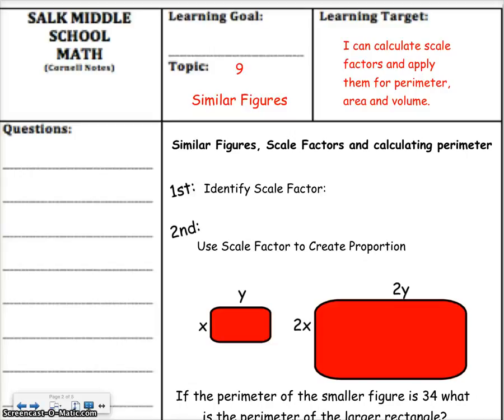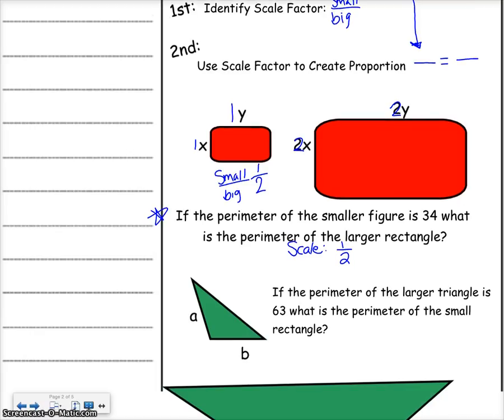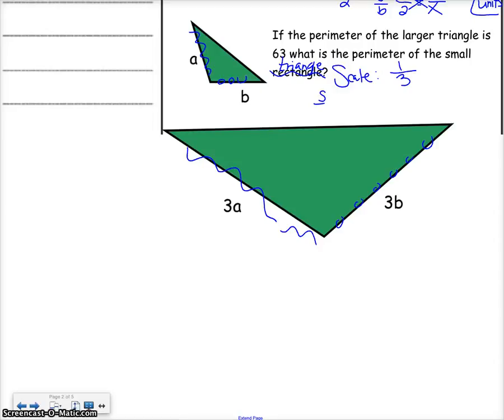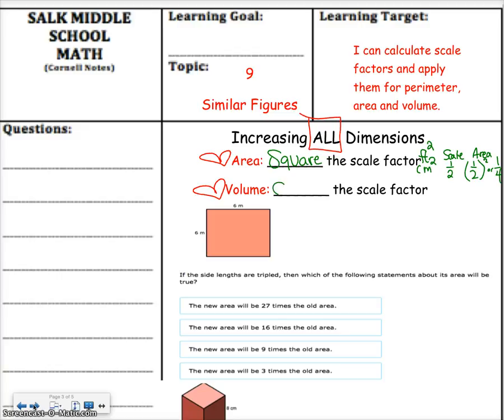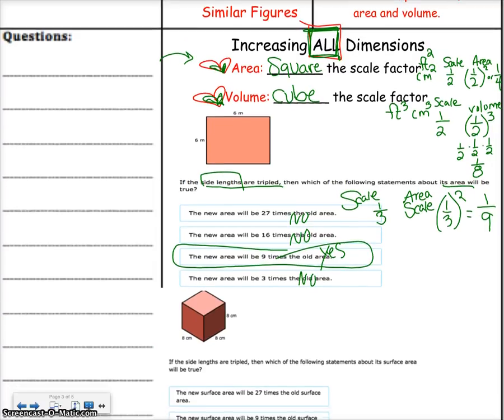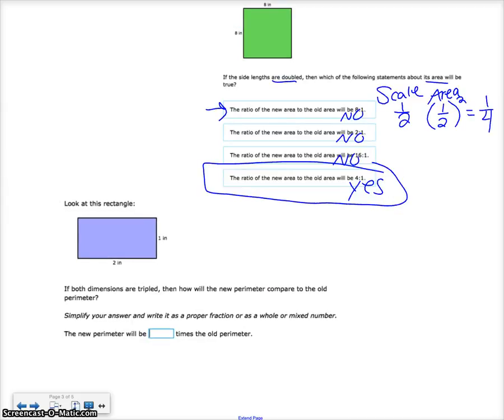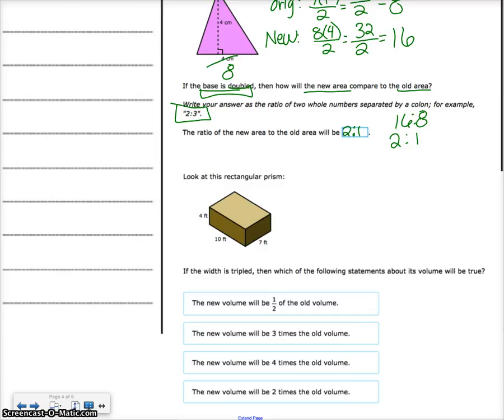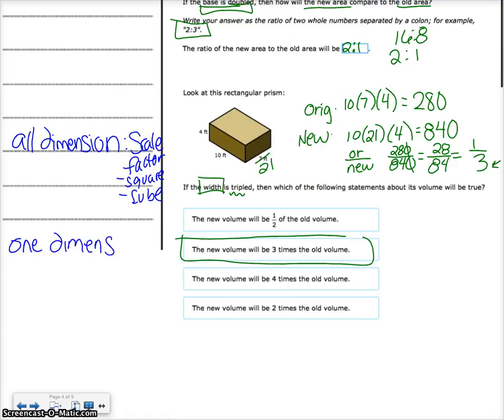9c similar figures and scale factors area, volume and perimeter